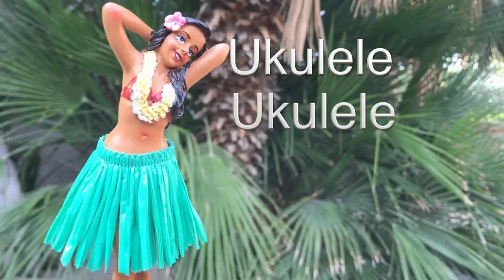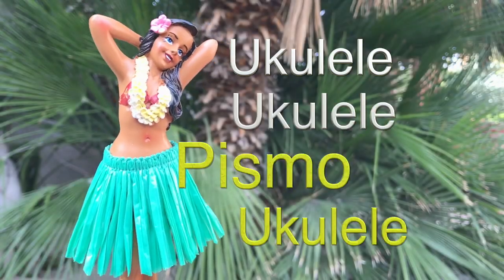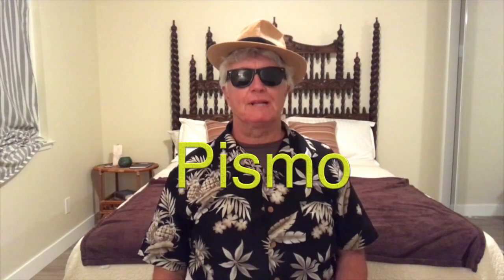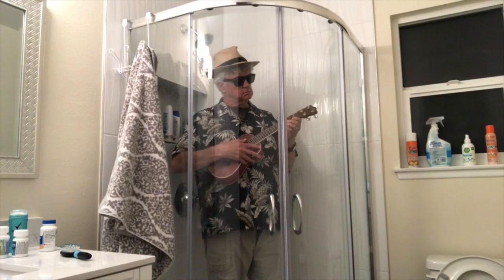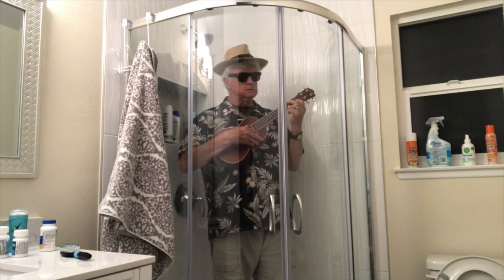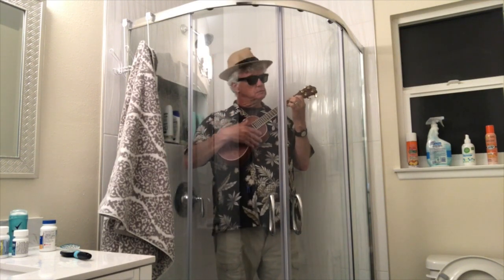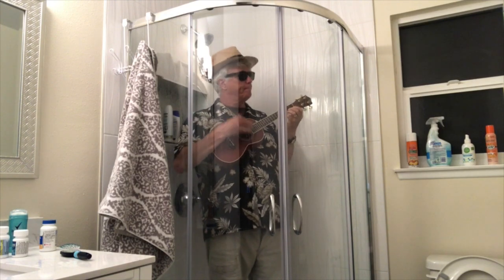HOW TO PRACTICE DURING THE PANDEMIC WITHOUT BOTHERING OTHERS - by Pismo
Pismo shows how to practice your ukulele while home sheltered without bothering those who are sheltering with you.